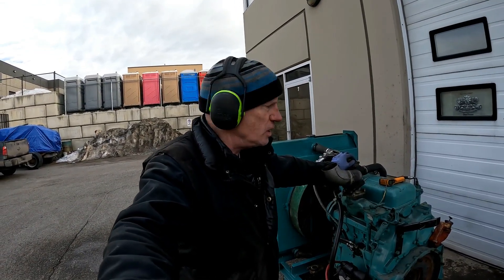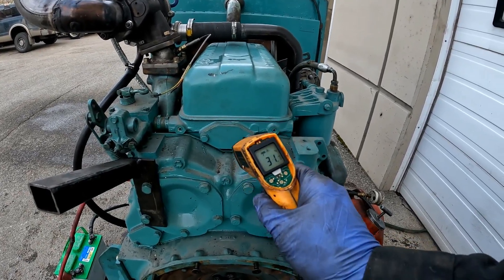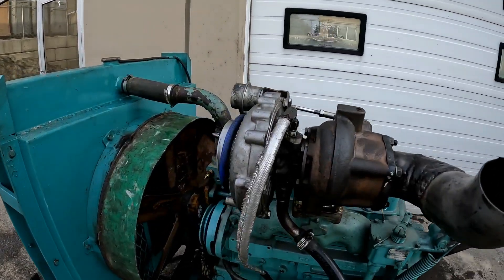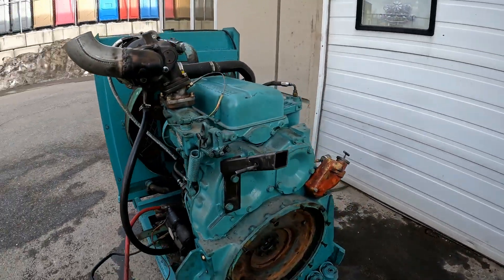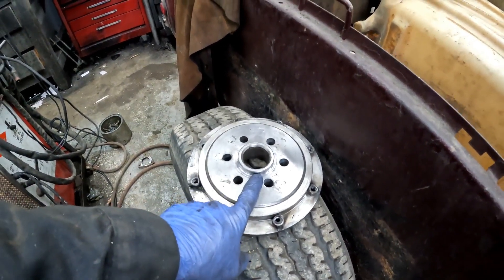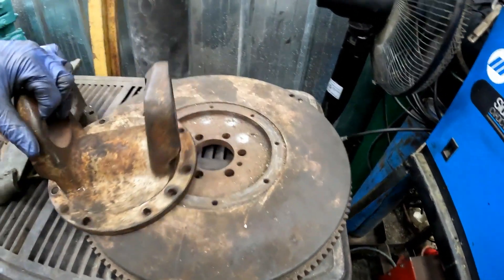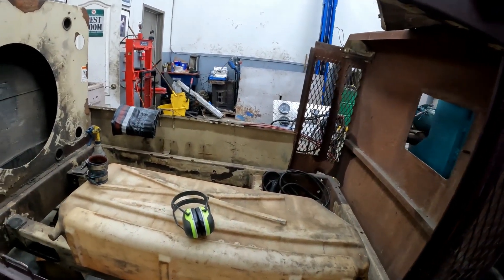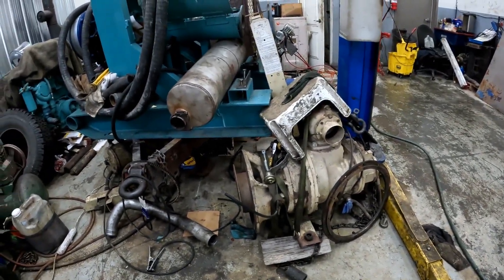Detroit 3-53T (Cold Start)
32 degree cold start and some dyno adapter talk.